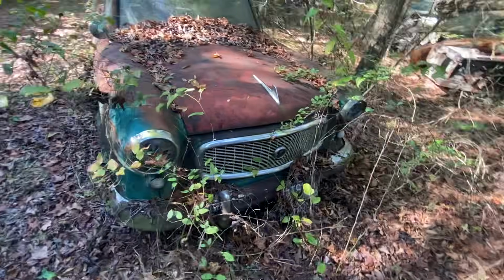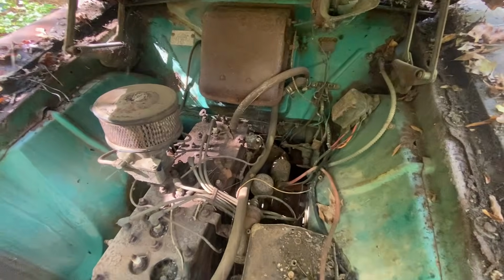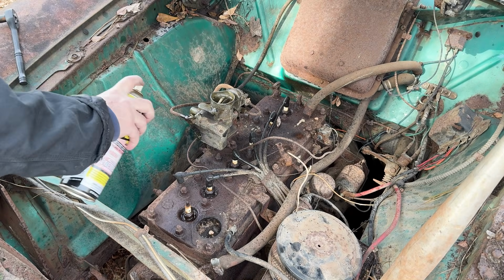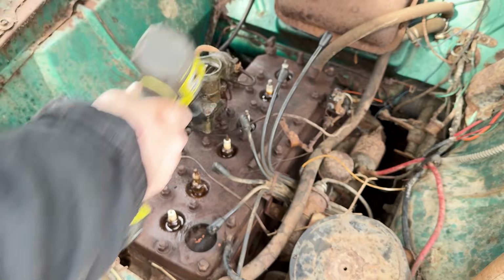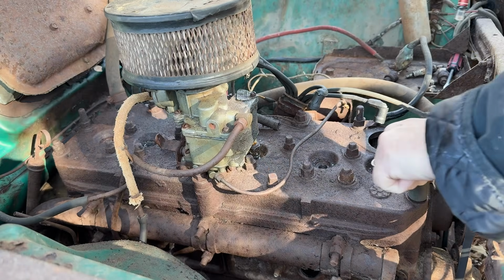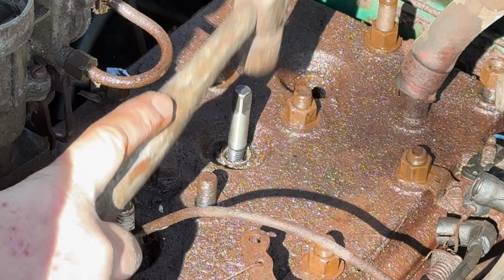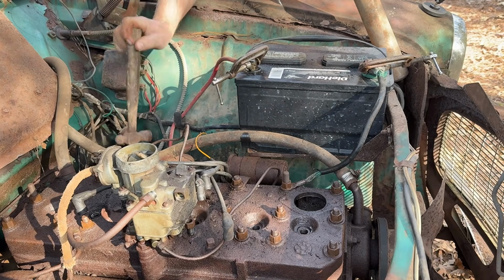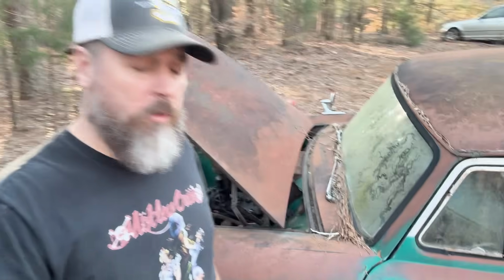Will It Run? AMC Rambler Abandoned Since 1983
Will it run after sitting for 42 years? Watch and find out. In this video I track down a 1959 AMC Rambler American that’s been abandoned in a tow yard since 1983 and attempt to see if i can make it run. This is Episode 6 of my Will It Run series, focusing on  finding old cars that haven't ran in years and seeing if i can get them to start.